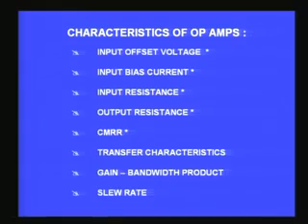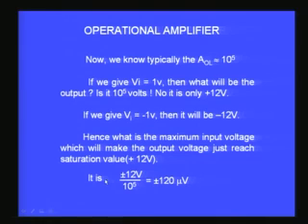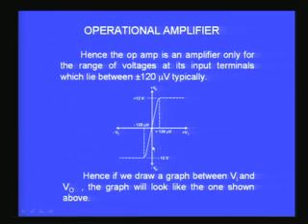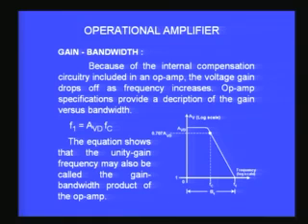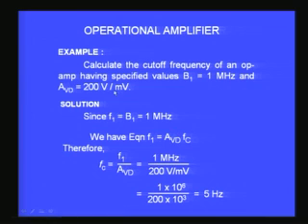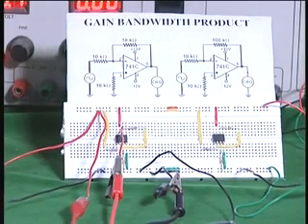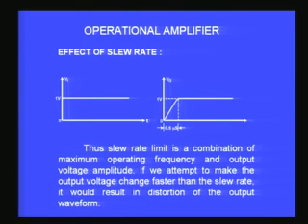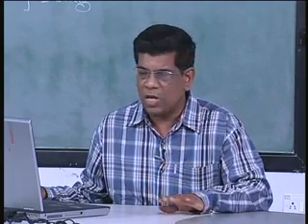Lecture - 29 Characteristics of Operation Amplifier